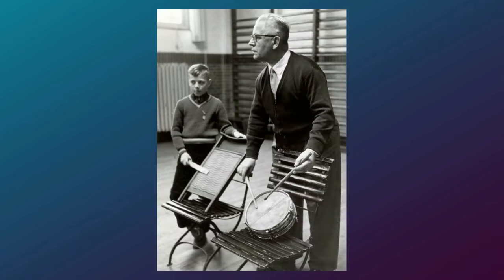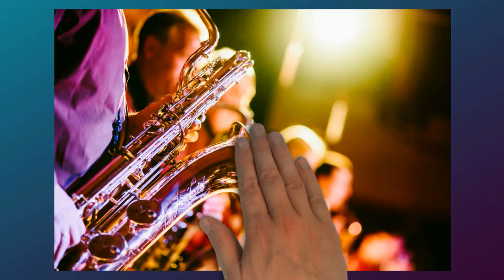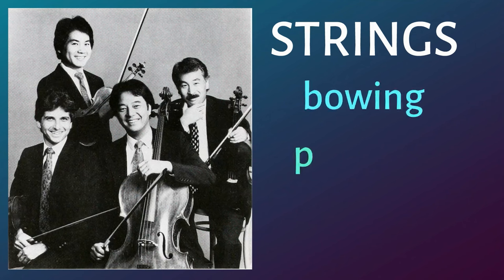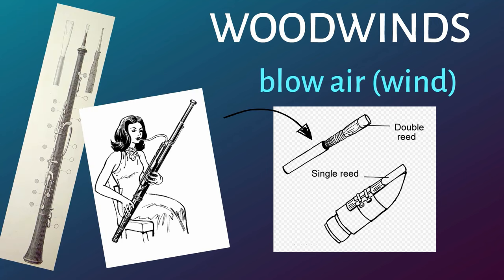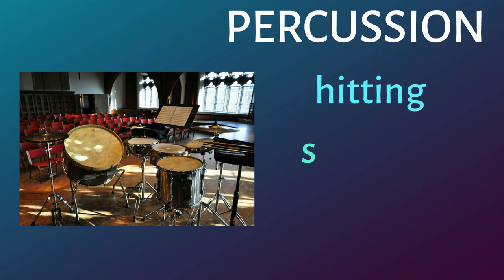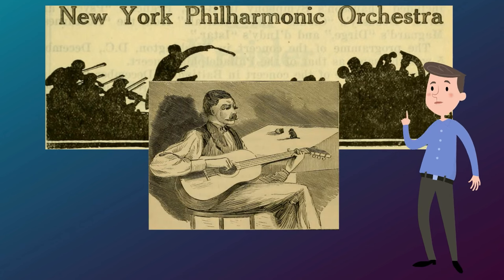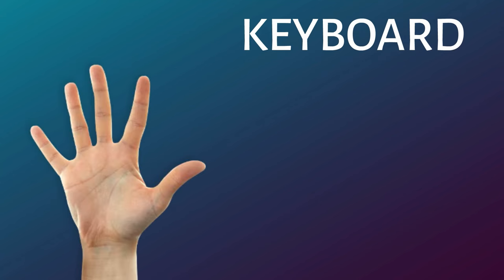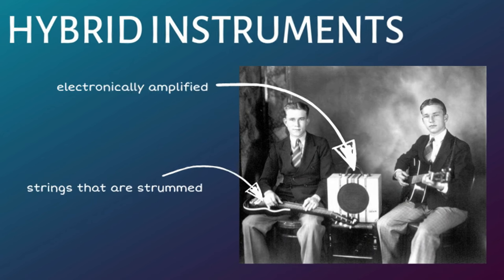How Musical Instruments are Classified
This educational video explains how musical instruments are organized into families.

Music Appreciation Study Guides:
UPDATED LINK 2022